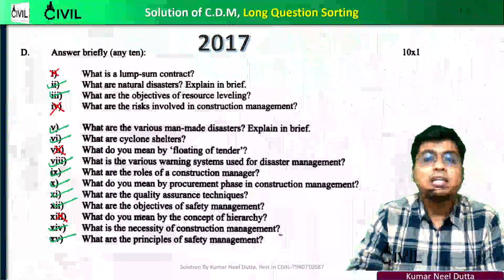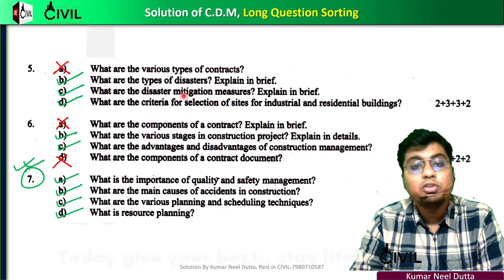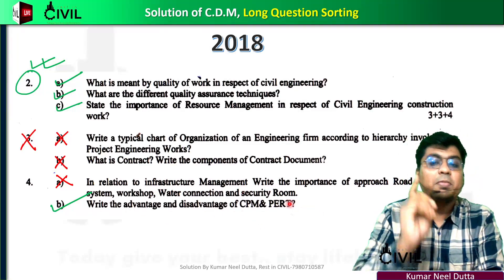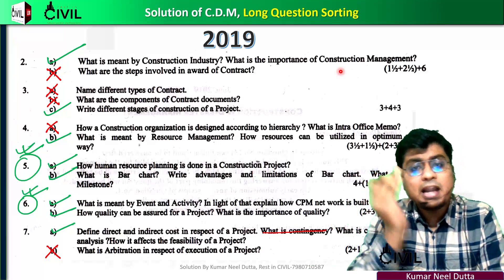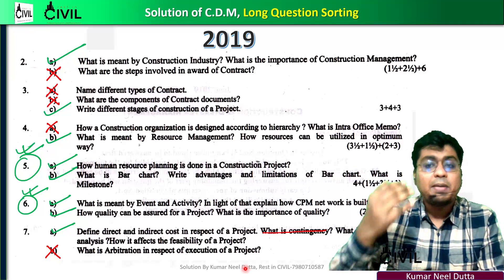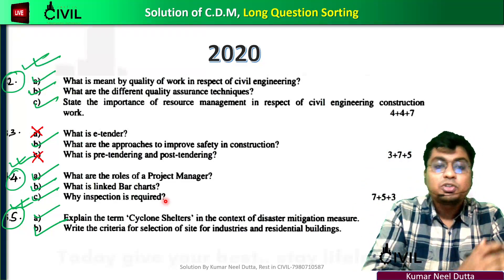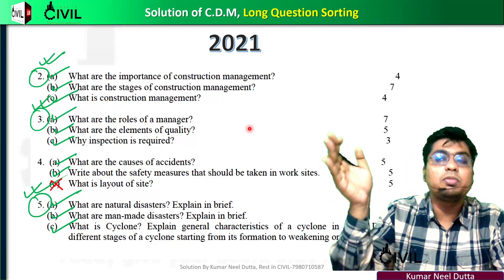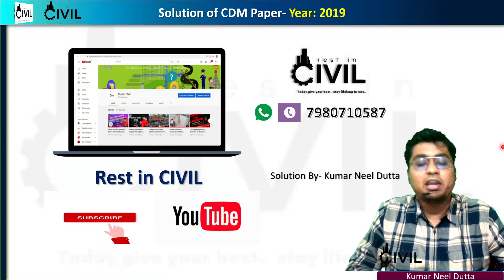LONG QUESTION SUGGESTION As per Reduced Syllabus | Construction & Disaster Mangement| 6th Sem | CE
For Notes and PDF Call or What's App at 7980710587